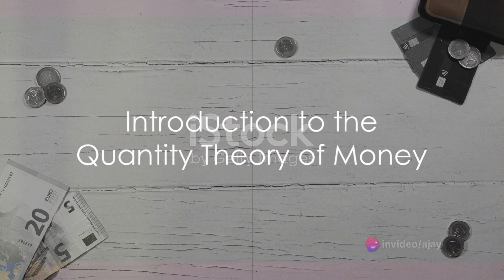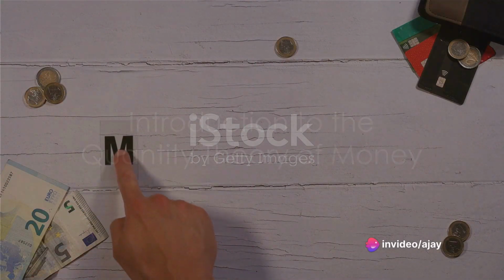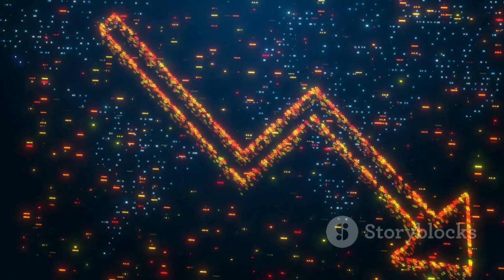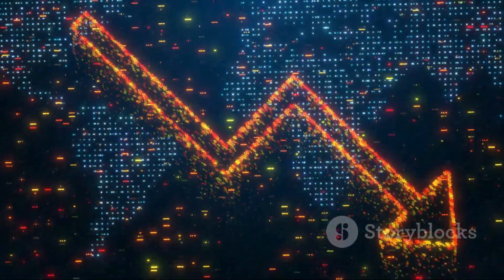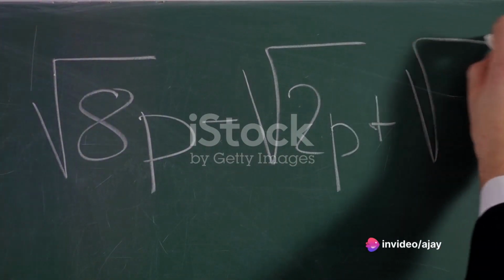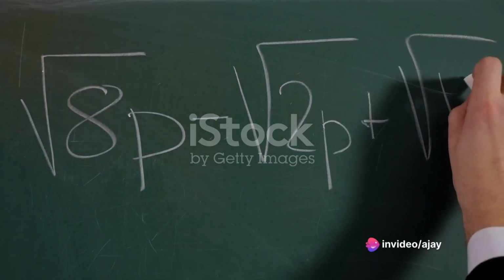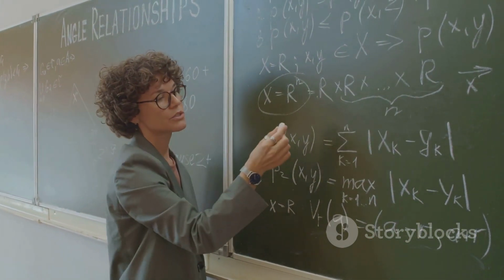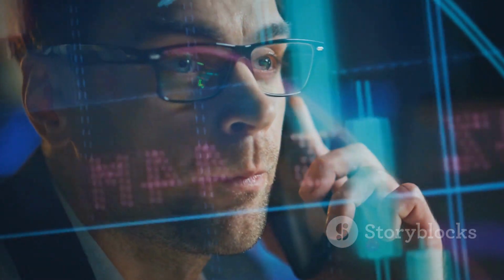Fisher Quantity Theory of Money | Economics By Avisha and Arpita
We are Twin sisters named Avisha Alawadhi and Arpita Alawadhi  Master degree holder  in Economics from Gokhale Institute of Politics and Economics (Pune). Avisha Alawadhi working at Ministry of Commerce and Arpita Alawadhi working at FICCI. This channel is helpful for UPSC CSE Economics Optional, Indian Economic Services (IES), UGC NET Economics, MA Economics Enterance, MA Economics and B.A Economics (Hons).